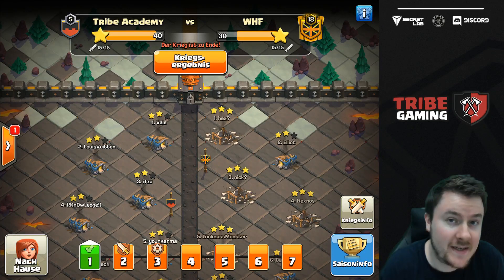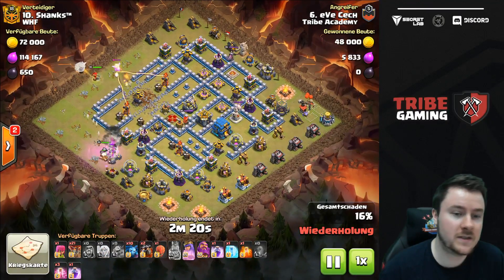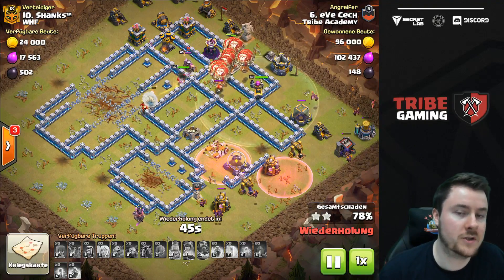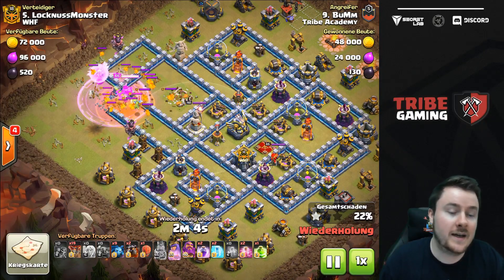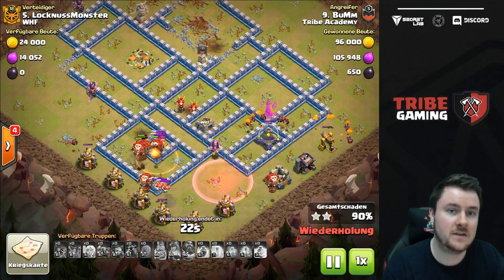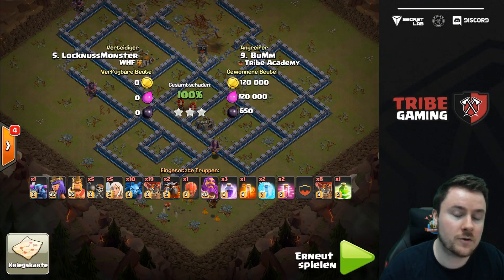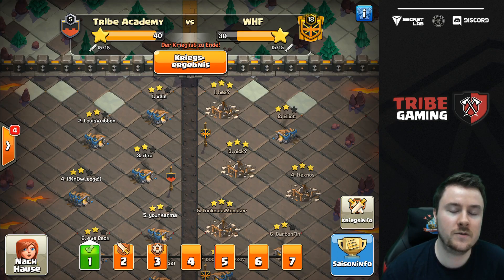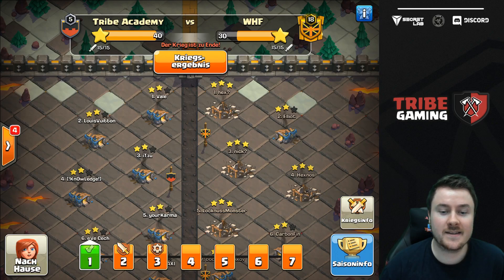Who will win? | Tribe Gaming vs WHF in the Clan War League | Clash of Clans | iTzu [Eng]